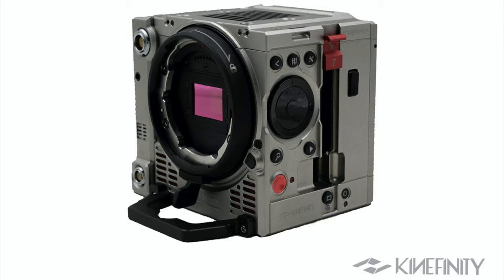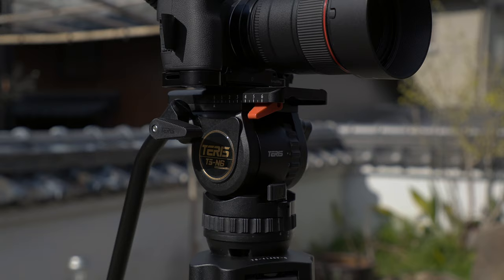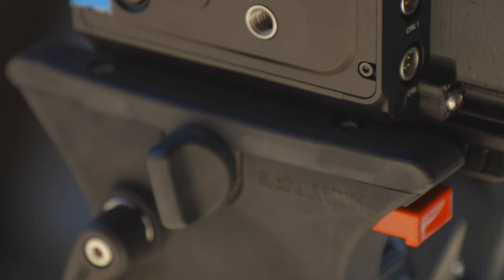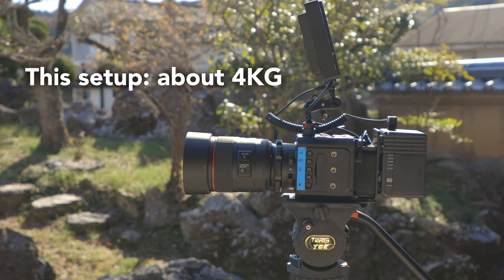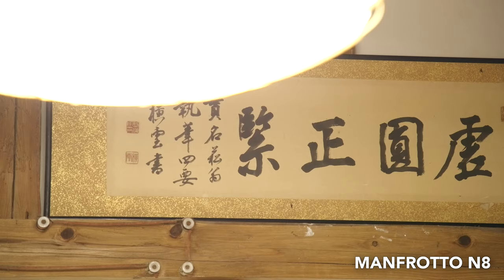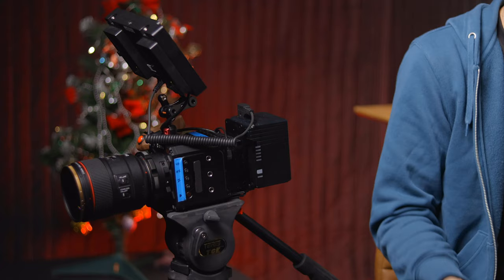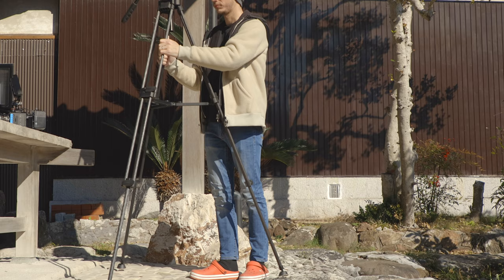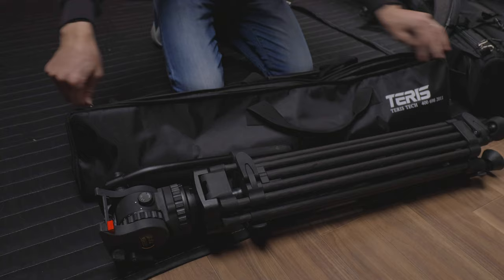The Best Video Tripod for Under $500 | TERIS TCE CF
Hands down, the best tripod for video under $500. Check out the TERIS TCE-CF.

Teris TCE-CF